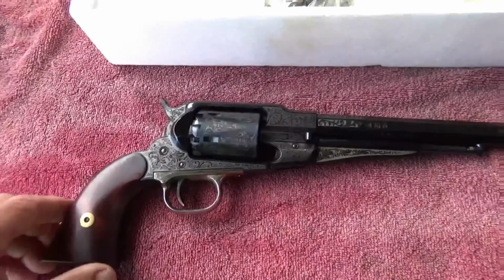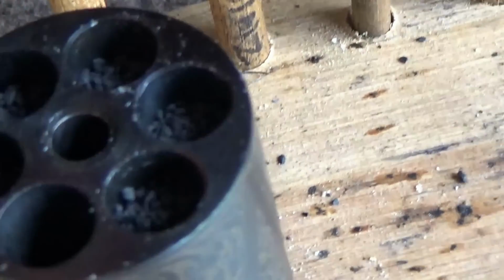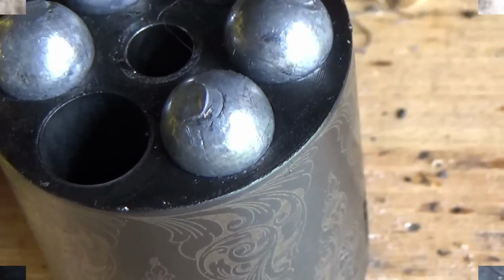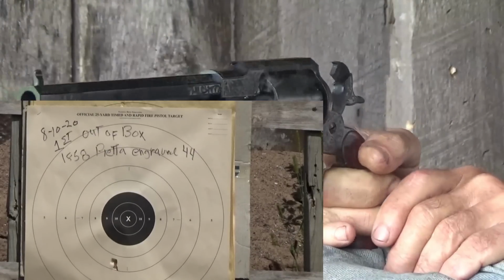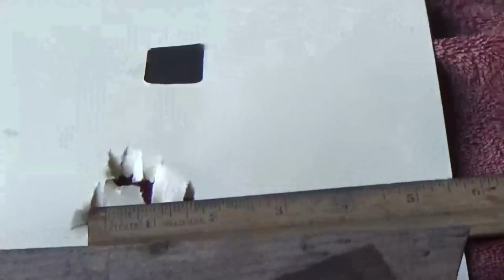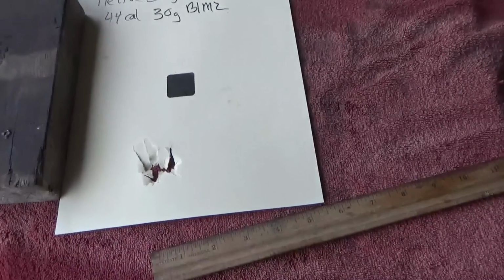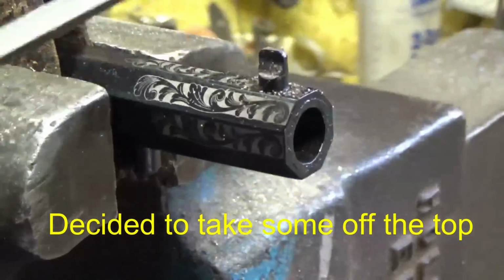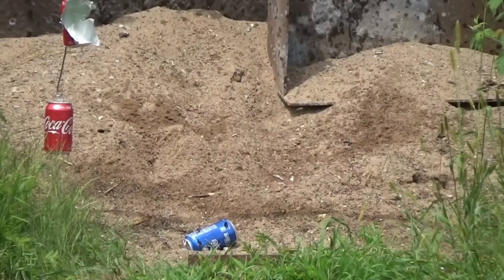Pietta 1858 Remington new model army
First time loading and shooting this laser engraved Pietta 1858 new model army.  Shooting from bench to test the gun's grouping (accuracy) ability, and where it hits on the target out of the box.  This gun (my brother's) is identical to one I have, both were purchased in 2015.  I have posted a video on the first time I shot mine last year, and have always wondered if his would shoot as good. One way to find out.  O.R.